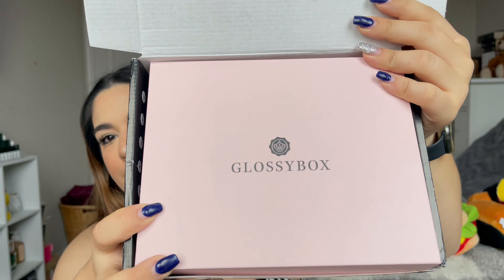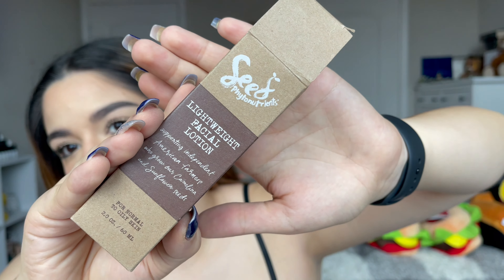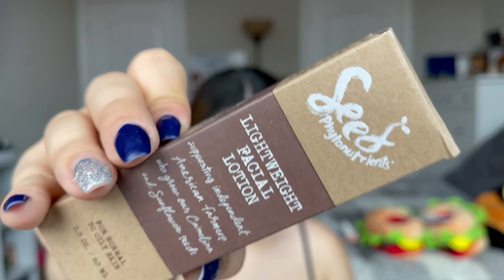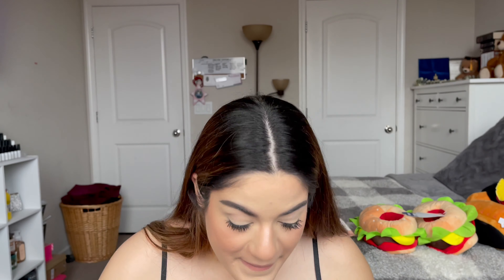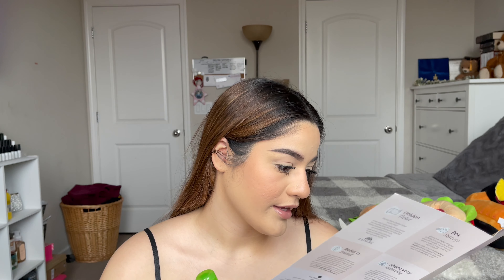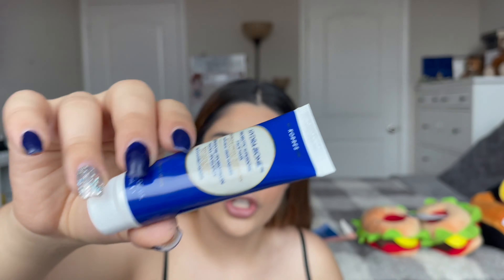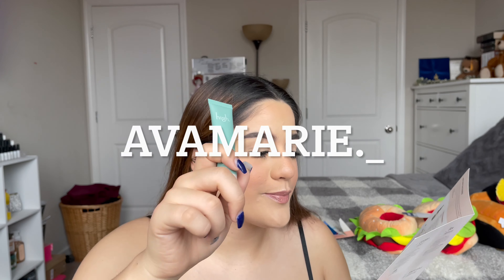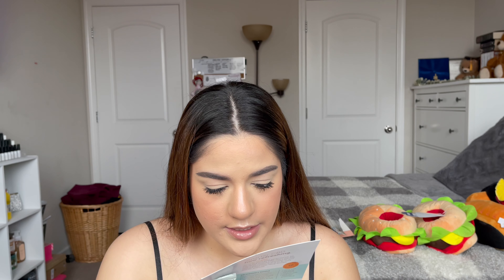What’s In My January GlossyBox | 2021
Hey there Avocados, thank you so much for 34k Avacados!!! you all mean the world to me, I love you all very much and love all your support 💕I love all of my Avacados to the moon and back *Muah*

sign up with my code:AVAVILLALOVOS to get $5 for free!

TEAMI BLENDS
20% code:  AVAMARIE20

Q&A
Age: 18
Camera:  iPhone 12 Pro Max
Editor: IMovie ( on Mac )
State: California